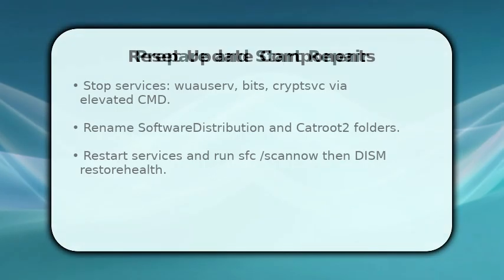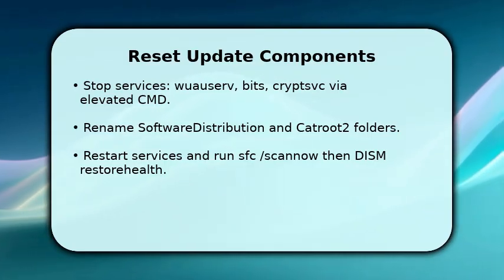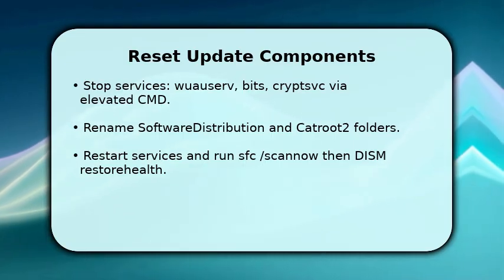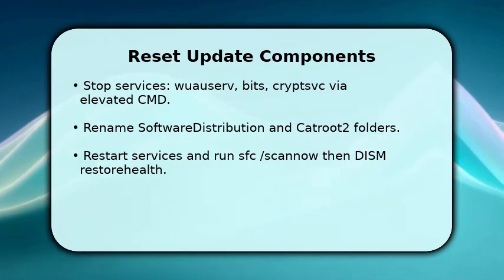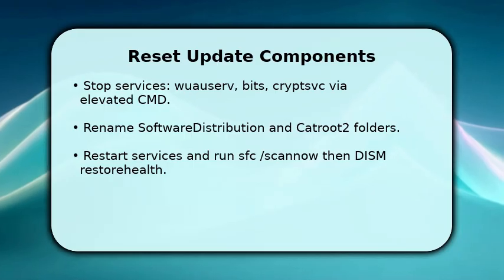How to Fix Windows 10 Update Error Encountered (only Way)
Experience relief as we guide you through the only way to fix a Windows 1zyme update error. Discover step-by-step solutions tailored for your system, ensuring stability and security.

Windows Update Error, Fix Windows 10 Issue, Update Troubleshooting Steps, WindowsTechSupport, Resolve System Glitches, Trust Center Settings, Error Code Fixing Guide, Restart Loop Resolution, System Recovery Options